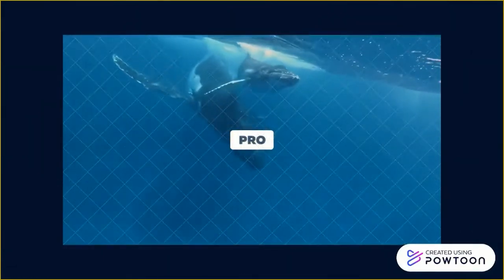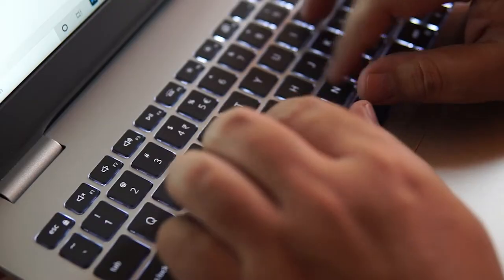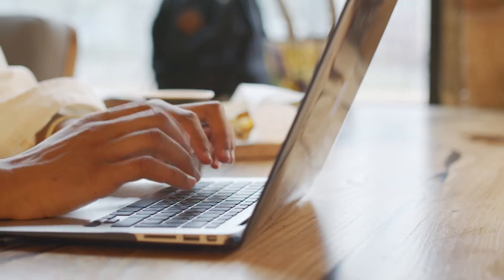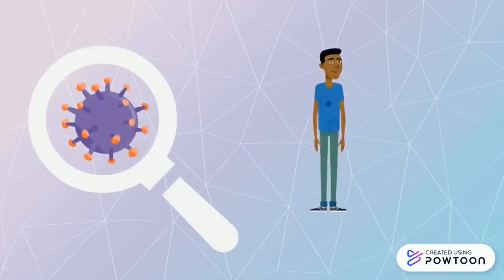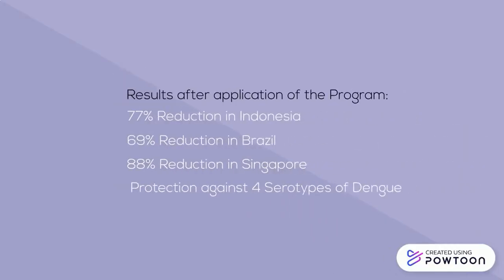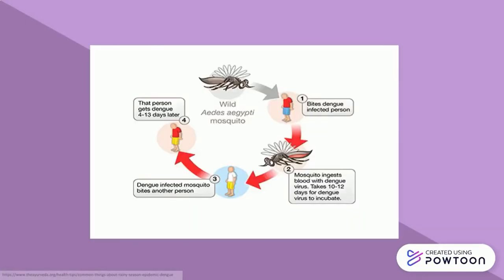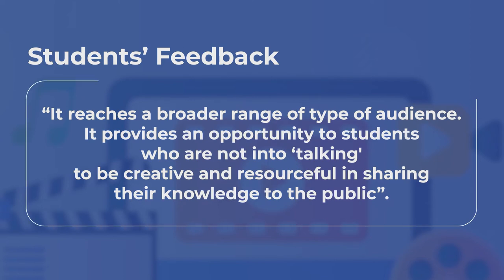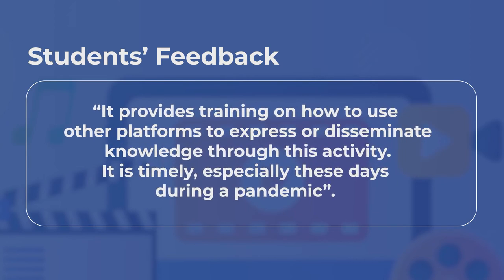Bridging Staff-student Partnership Through Multimodal Assessment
In this video, Dr Raheela Awais, lecturer at the School of Life Sciences at the University of Liverpool, shows a creative and engaging approach for students switching from traditional assessment to a multimodal assessment.

Editor and Motion Designer
Sandra Samaca
DRT